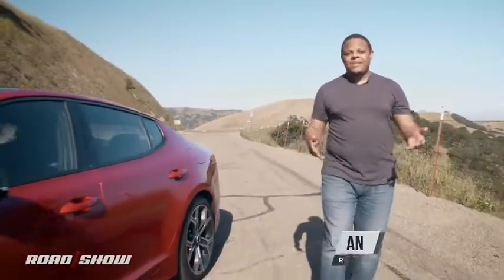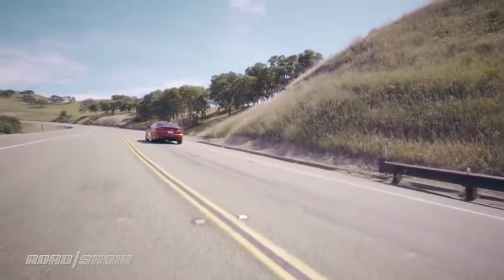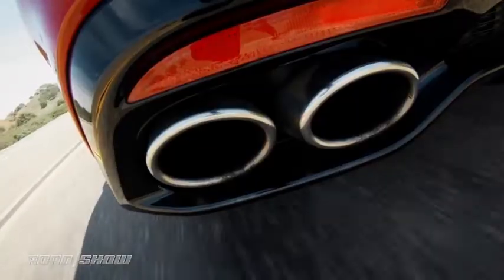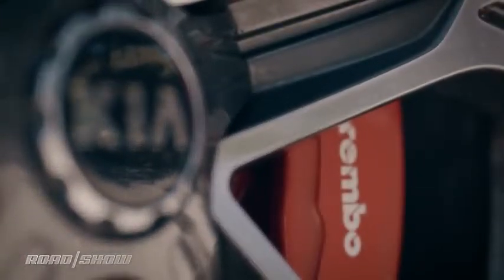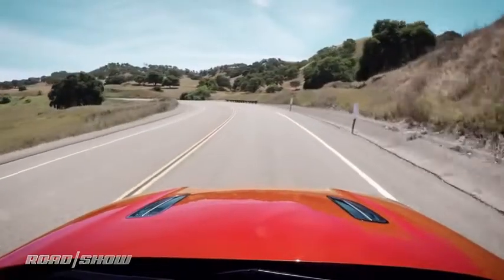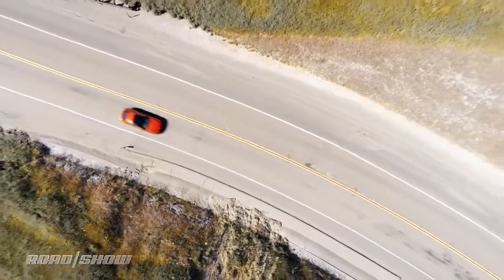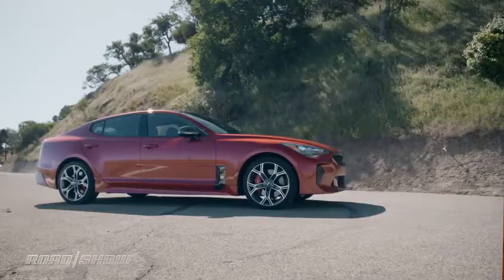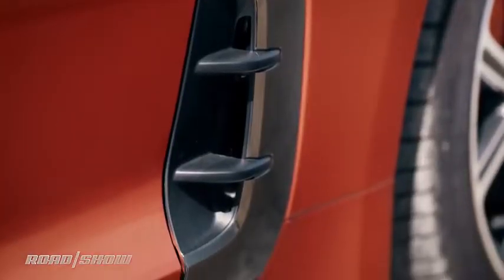2018 Kia Stinger GT Review: Meet our long-term sports sedan | courtesy of Roadshow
The 2018 Kia Stinger GT won Car of The Year the Roadshow Shift Awards. Join us as we prepare to spend an entire year with it. This is Roadshow’s long-term Kia Stinger GT.